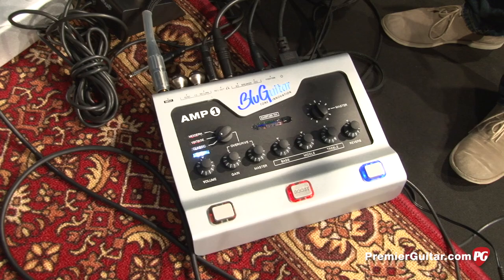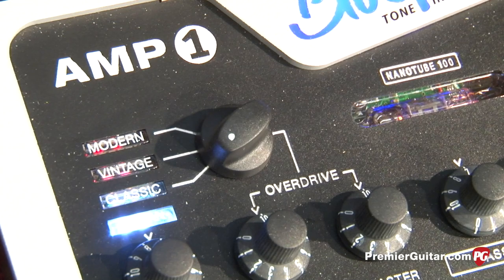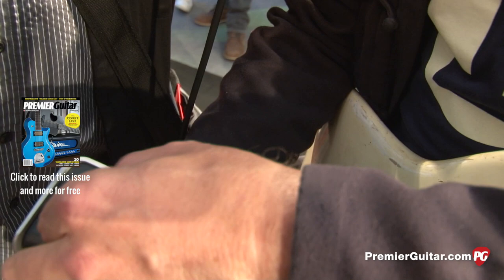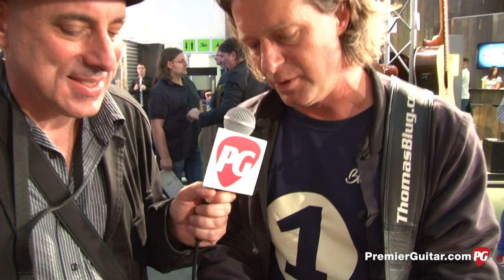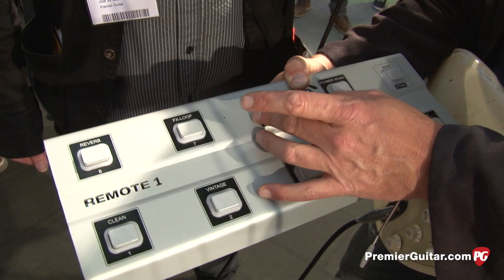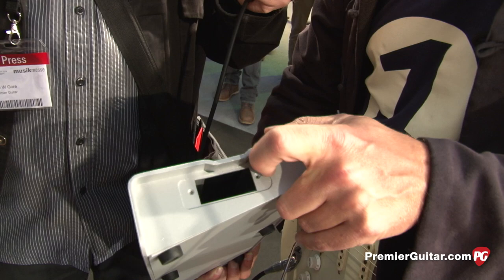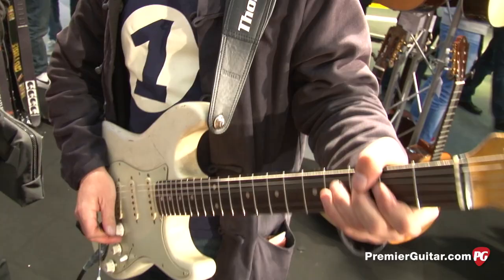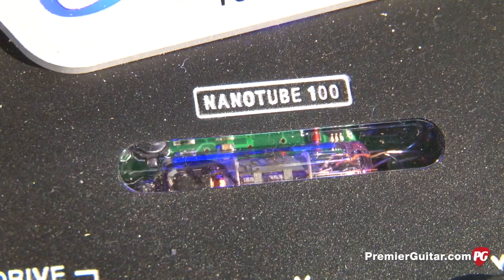Musikmesse '14 - BluGuitar Amp1 Demo